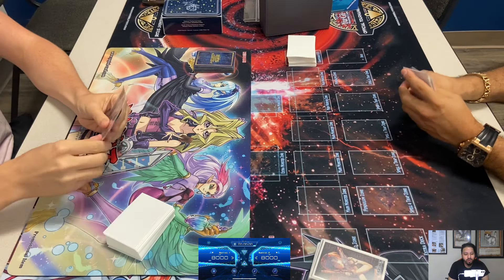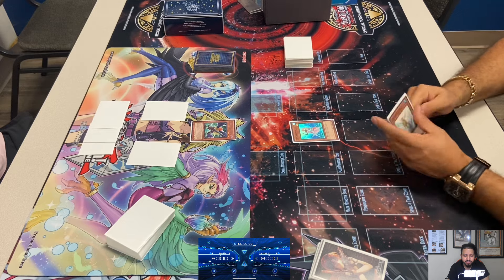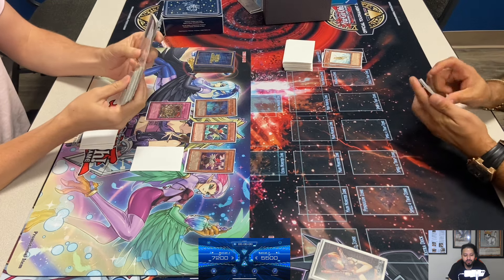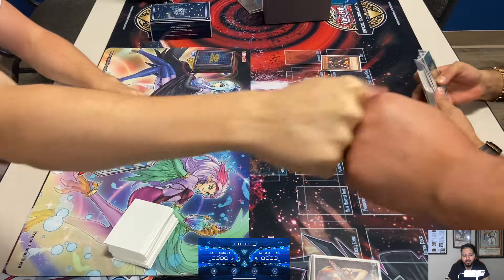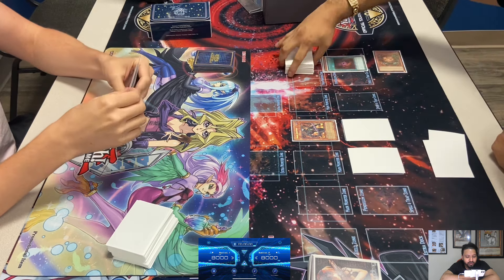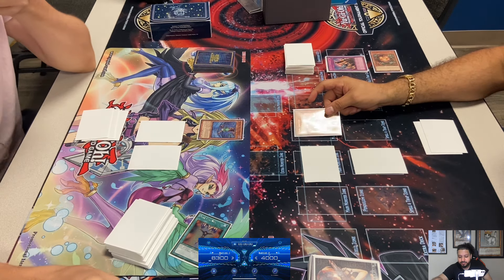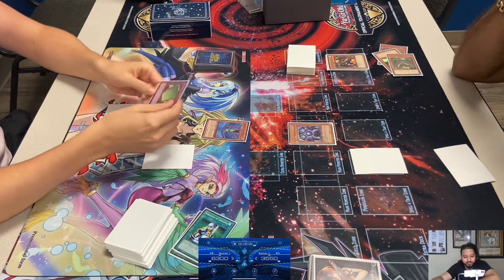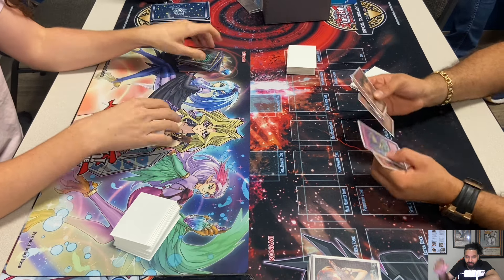Edison Format Top 4: Blackwings Vs Diva Hero!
Top 4 Edison Format at epik cards and games in hurst Texas between Stephen playing Blackwings Vs Adrian playing Diva Hero!